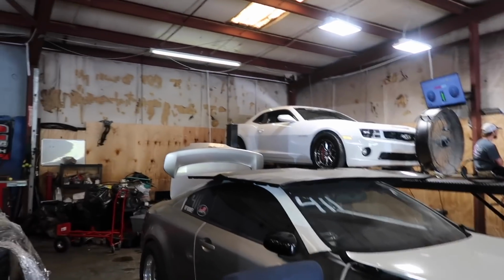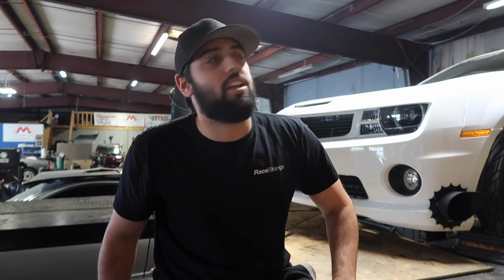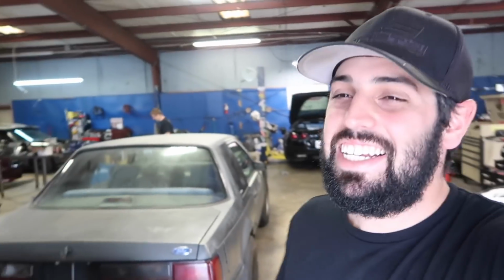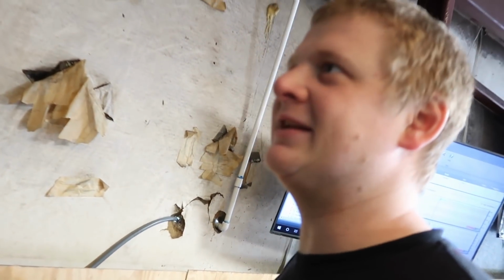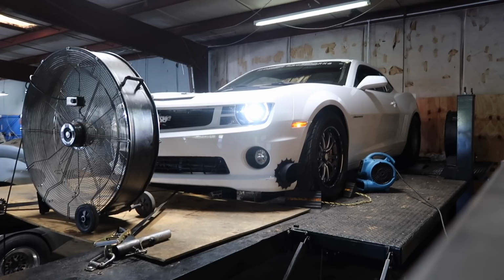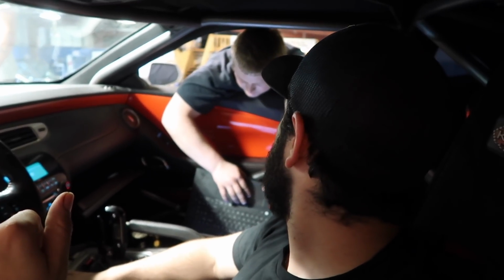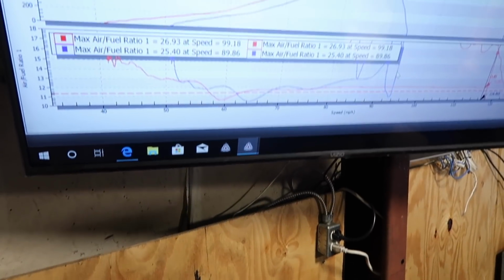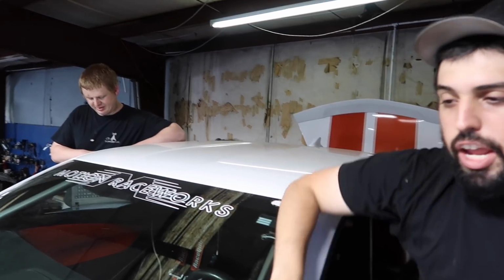BIG ISSUES WITH THE COW TURNED UP!!!!!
LS Nasty
700 N 13th St